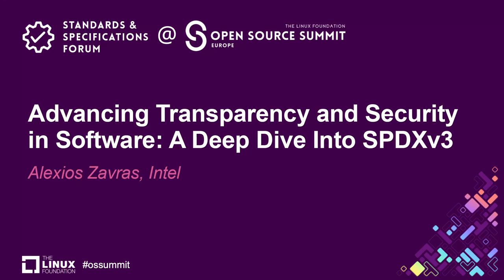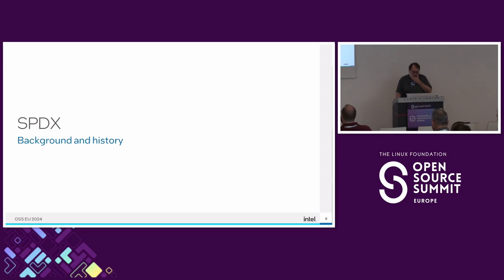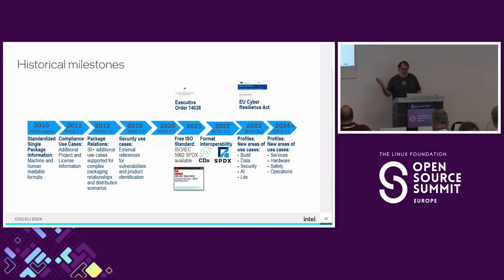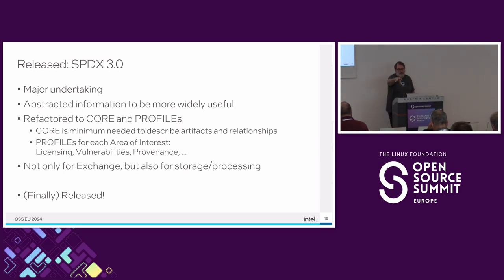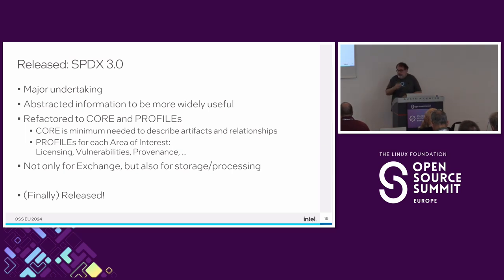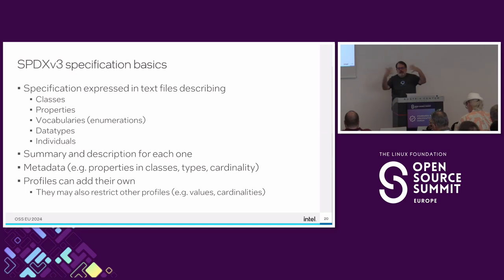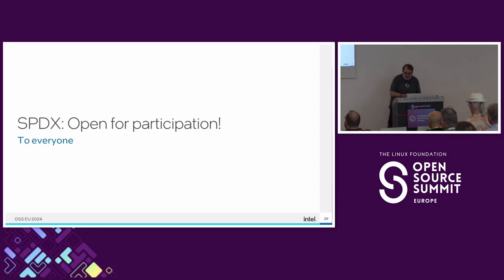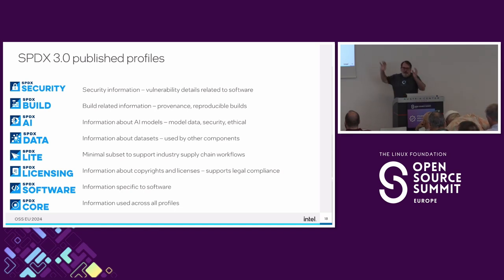Advancing Transparency and Security in Software: A Deep Dive Into SPDXv3 - Alexios Zavras, Intel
SBOMs are a crucial tool for understanding the composition of software, which is particularly important in the context of managing security risks and licensing compliance. Recent regulatory efforts from, among others, the US and the EU, explicitly move towards requiring SBOM for each software delivery. SPDX (System Package Data Exchange) is a freely available ISO standard that provides a set of specifications for communicating SBOM information. It offers a common format for companies and organizations to share important data accurately and efficiently. This presentation will delve into the details of the newly released version of SPDX, providing a comprehensive understanding of their importance in the software industry.